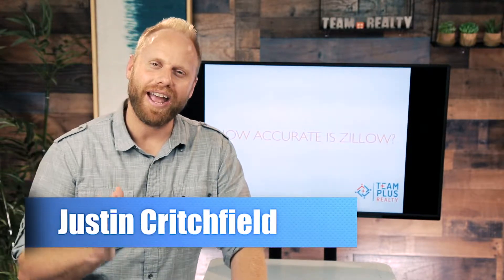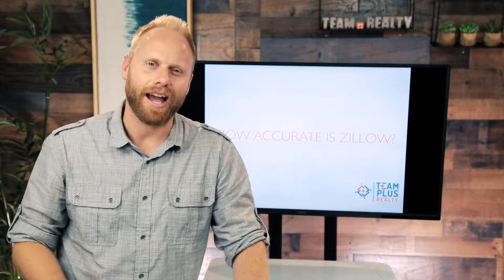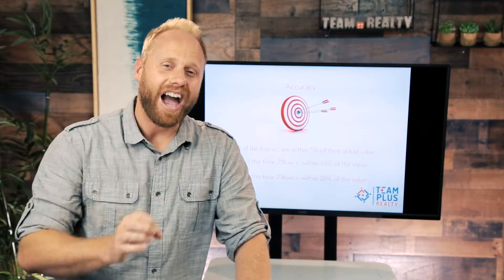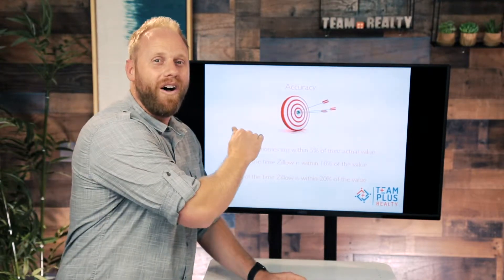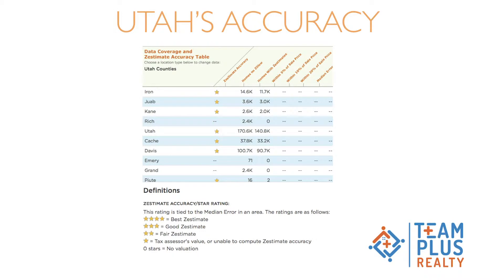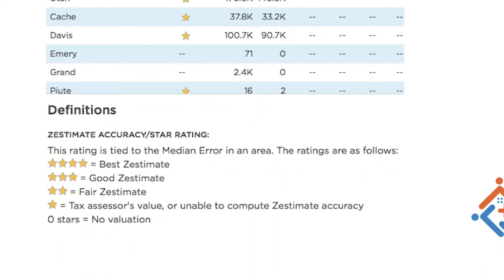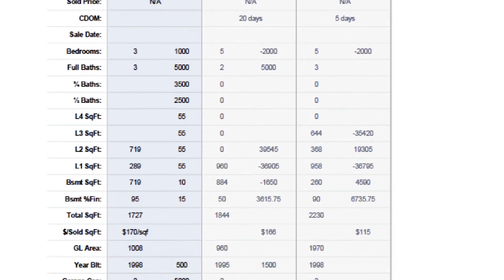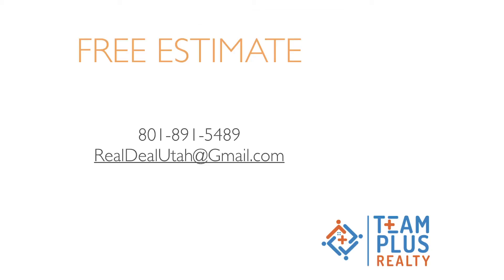How Accurate is Zillow?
Justin Critchfield explains why the Zillow price estimate can be problematic - especially here in Utah.